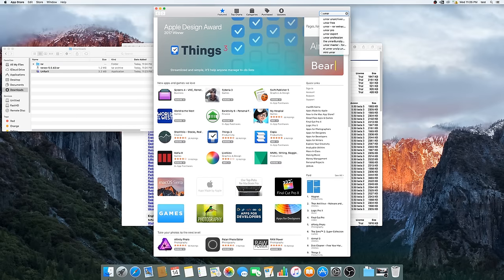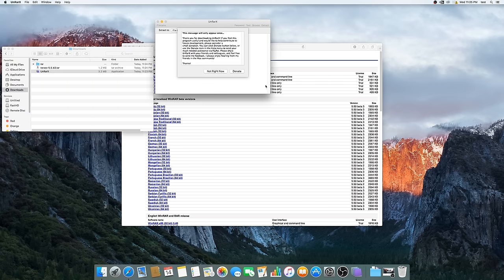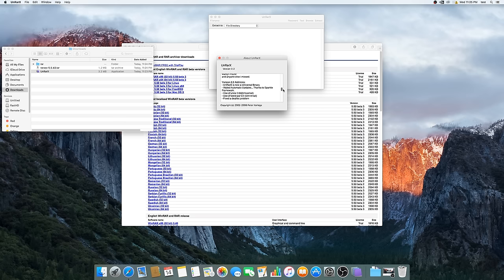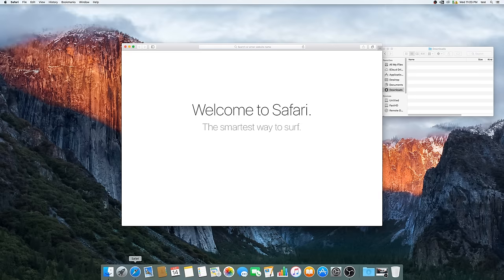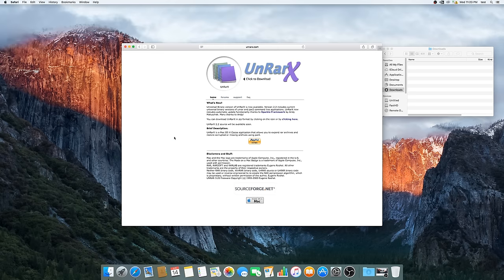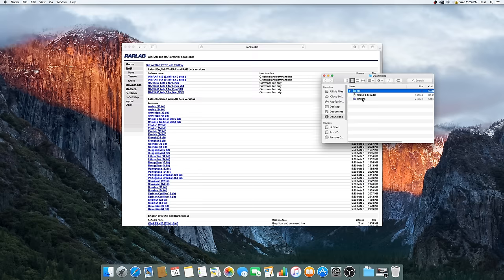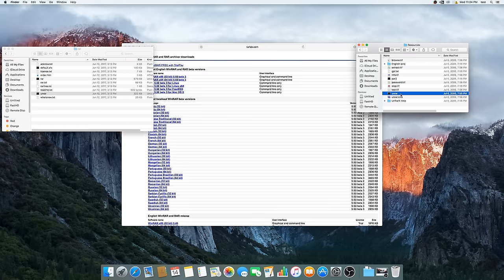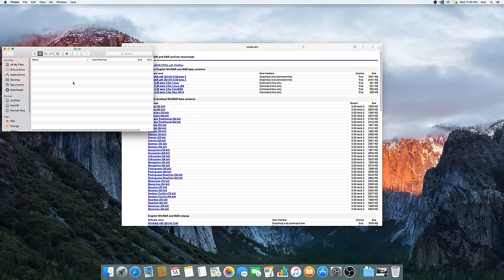How to install the newest Winrar on Mac OS X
Other videos about installing "Winrar" on Mac OS X just tell you to install Unrarx or another unrar app. This is not enough since these apps havent been updated in years and cannot unrar certain packages is they used a newer compression such as RAR5. This procedure allows you to actually use the data downloaded from the rarlab winrar site as opposed to just installing unrarx. Files you will need :